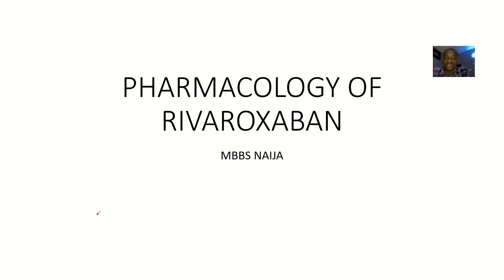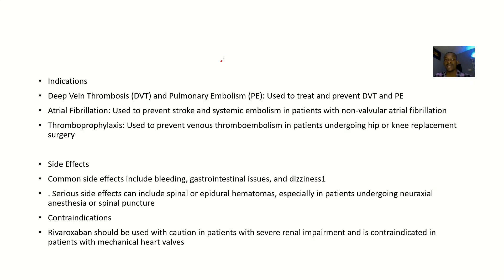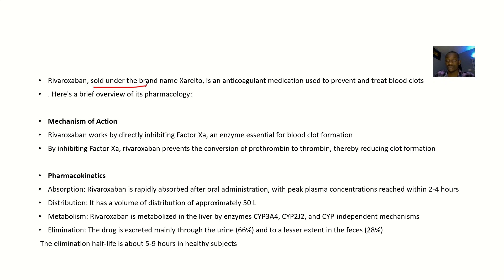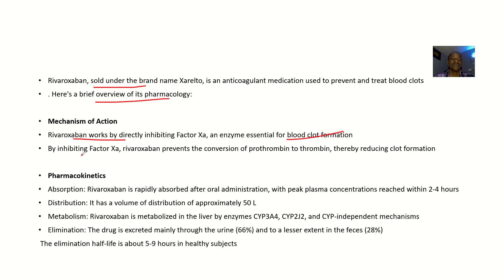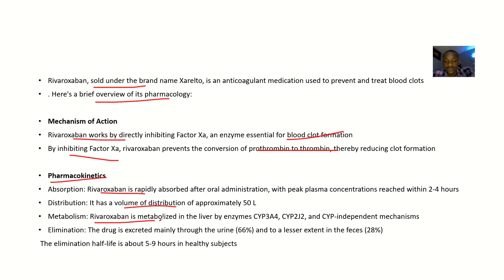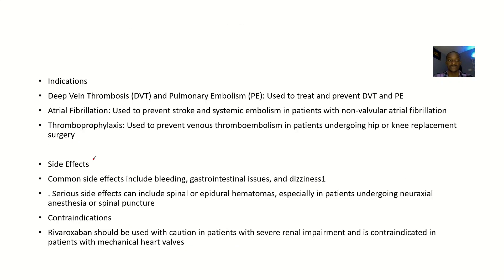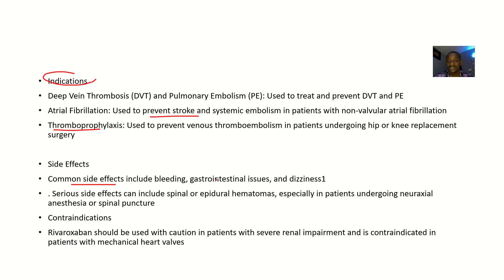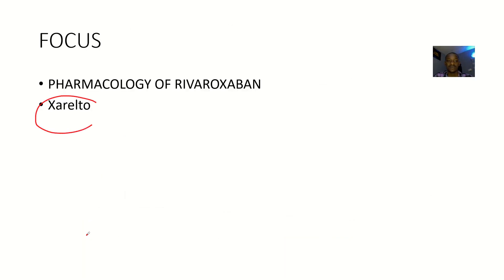Pharmacology of Rivaroxaban (Xarelto ; Overview, Mechanism of action, Pharmacokinetics, Uses, Effect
Rivaroxaban is an oral anticoagulant that belongs to the class of direct Factor Xa inhibitors
. Here's a brief overview of its pharmacology:

Factor Xa Inhibition: Rivaroxaban selectively and reversibly inhibits Factor Xa, an essential enzyme in the coagulation cascade
. By inhibiting Factor Xa, rivaroxaban prevents the conversion of prothrombin to thrombin, thereby reducing the formation of blood clots

Pharmacokinetics
Absorption: Rapidly absorbed after oral administration, with peak plasma concentrations reached within 2-4 hours

Distribution: Widely distributed throughout the body, with a volume of distribution of approximately 50 liters

Metabolism: Primarily metabolized by the liver enzyme CYP3A4 and to a lesser extent by CYP2J2

Elimination: The half-life of rivaroxaban is about 5-9 hours in healthy individuals and 11-13 hours in the elderly
. It is excreted in the urine (about 33%) and feces (about 66%)

Clinical Uses
Venous Thromboembolism (VTE) Prevention: Used to prevent deep vein thrombosis (DVT) and pulmonary embolism (PE) in patients undergoing surgery or those at risk for VTE

Atrial Fibrillation: Prevents stroke and systemic embolism in patients with nonvalvular atrial fibrillation

Treatment of DVT and PE: Effective in treating DVT and PE, often used in combination with other anticoagulants

Adverse Effects
Common: Bleeding, including gastrointestinal bleeding and epistaxis.

Serious: Hemorrhagic stroke, severe bleeding events, and hypersensitivity reactions.

Significance
Rivaroxaban offers a predictable anticoagulant effect without the need for routine coagulation monitoring, unlike vitamin K antagonists (e.g., warfarin)
. This makes it a convenient option for patients requiring long-term anticoagulation therapy.